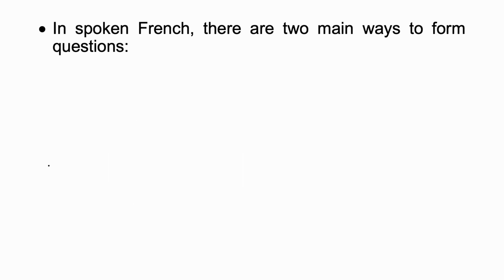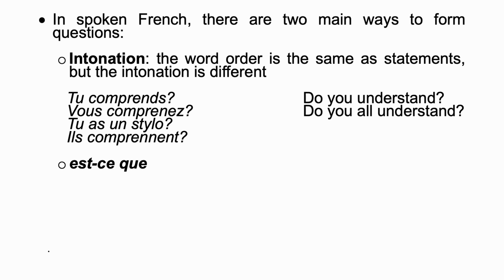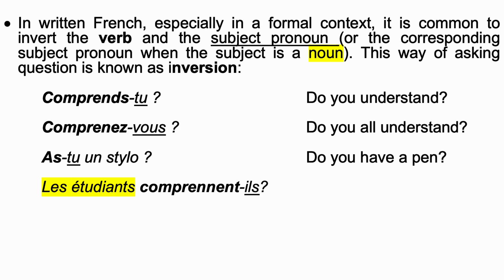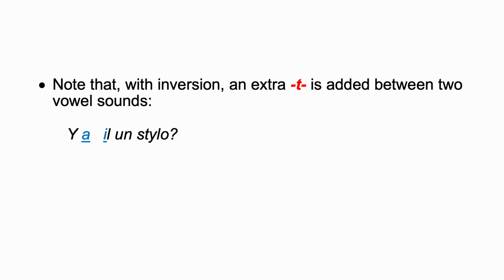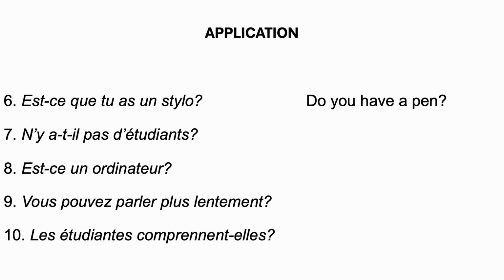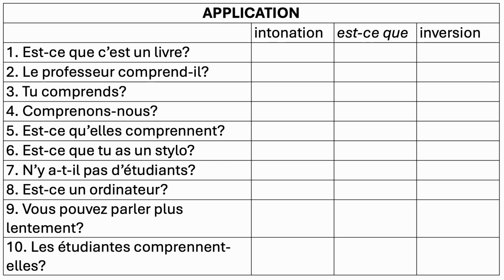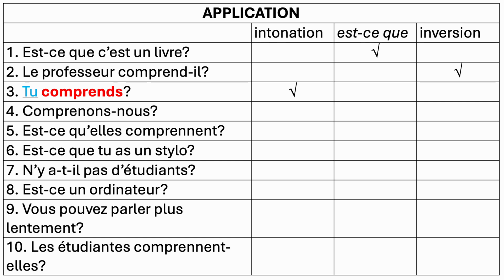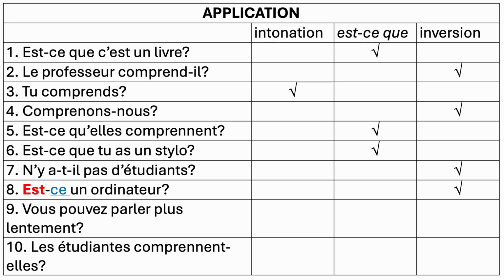GRAM Closed Questions [1]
Introduction to closed questions (i.e., yes/no questions)

Level 1: I can recognize closed questions.